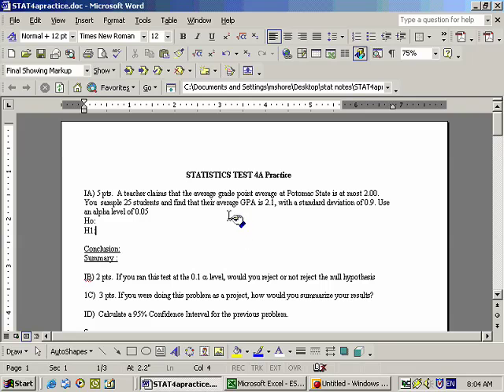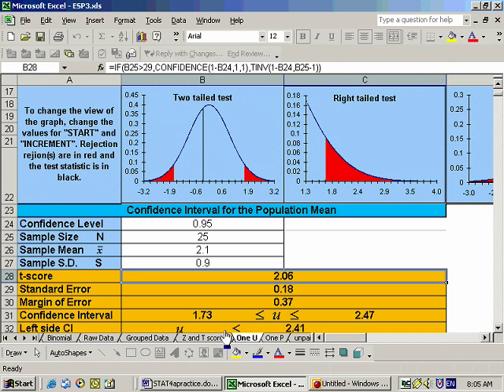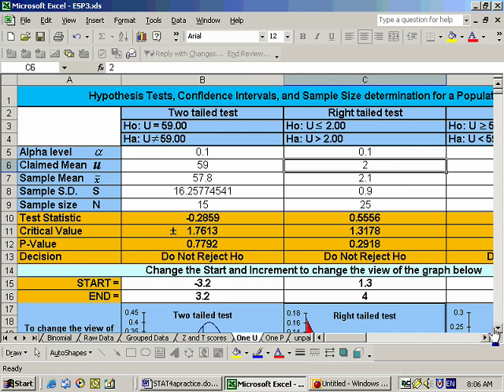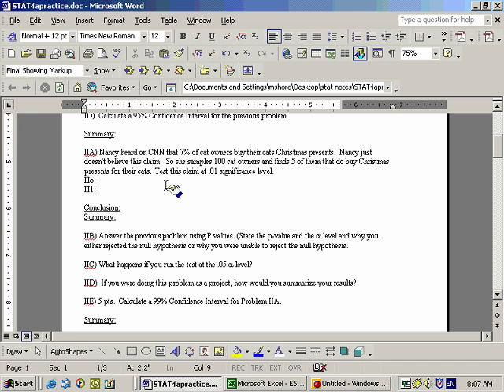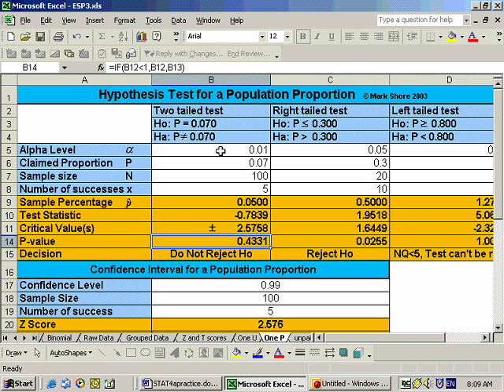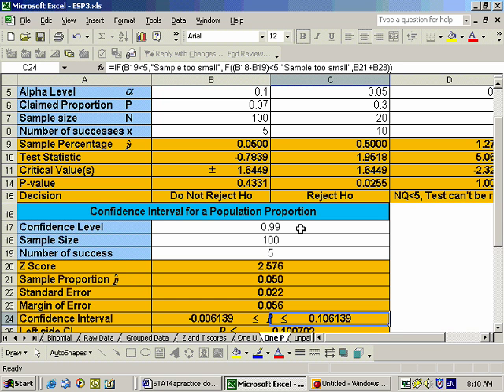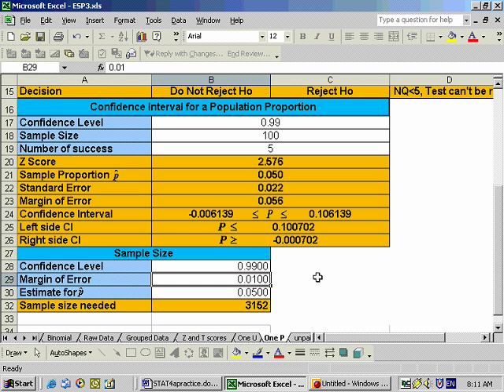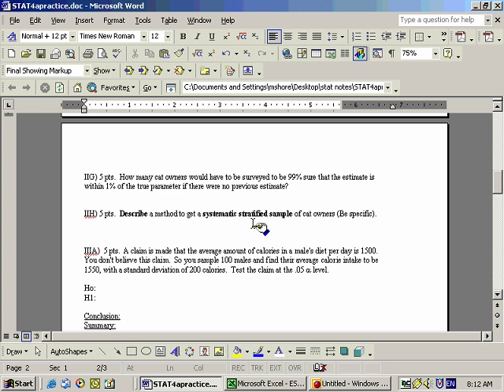Statistics Practice test 1 for chapters 6 and 7 part 1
Statistics Practice test 1 for chapters 6 and 7 part 1. and click on Excel sheets